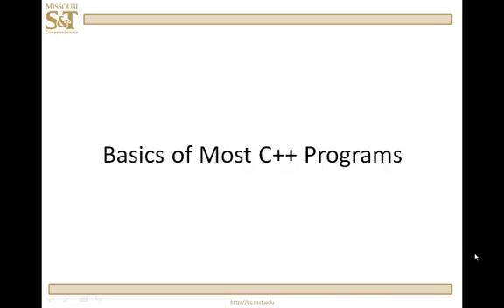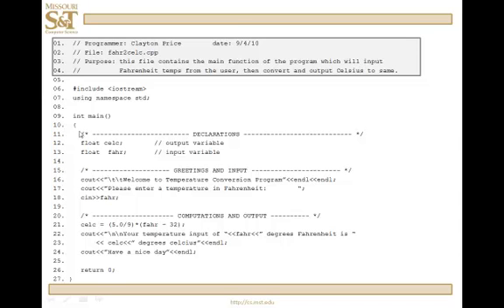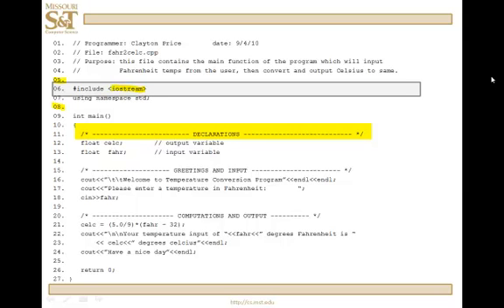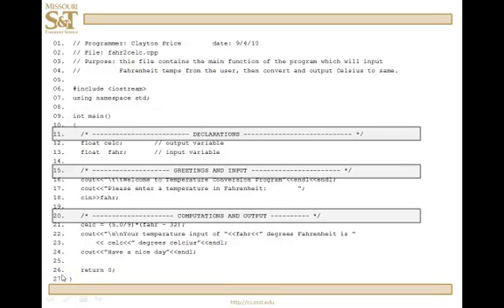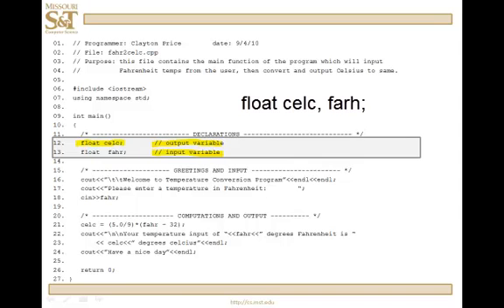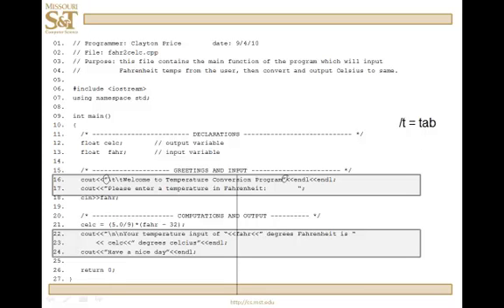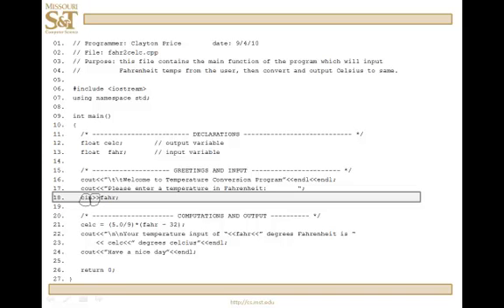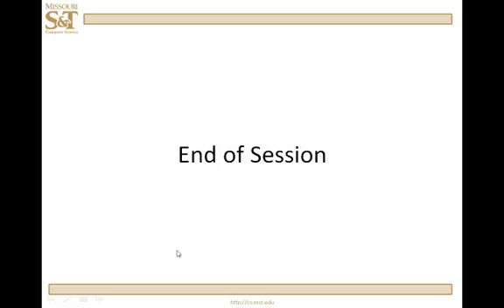CompSci C++ Lesson 2.1 - Basics of Most C++ Programs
The third lesson in Comp Sci 53, an introduction to C++